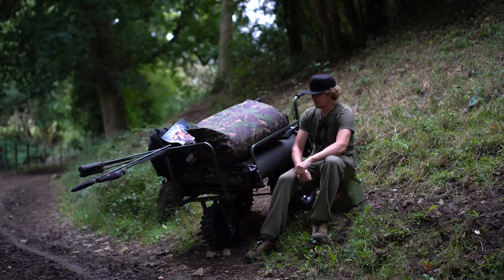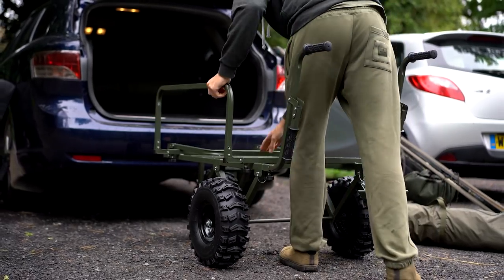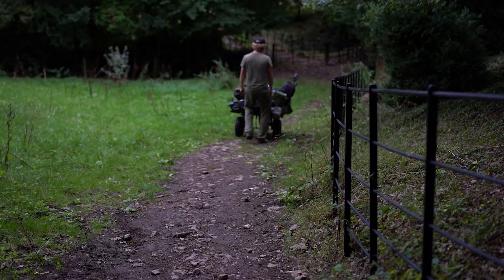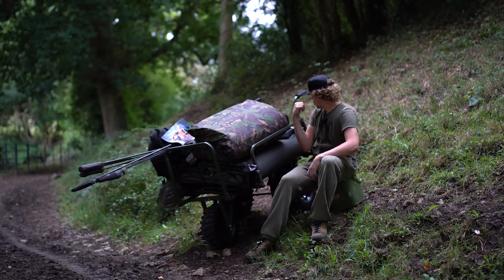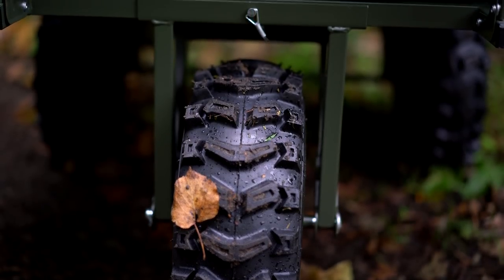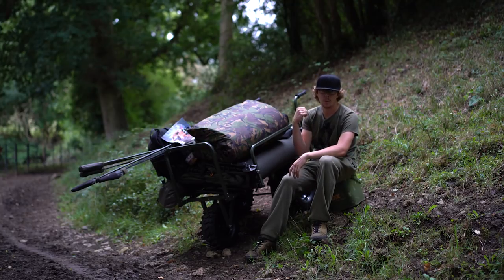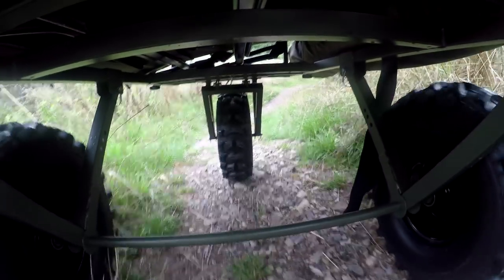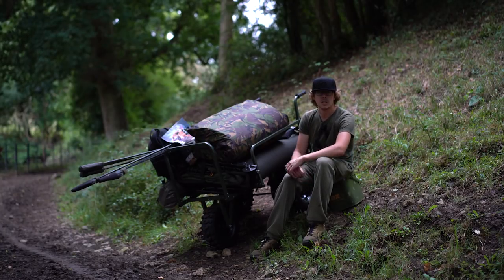TF Gear Juggernaut carp fishing barrow from Fishtec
Carpology magazine reviews our best selling carp barrow from TF Gear.

The TF Gear Juggernaut barrow is the only choice on the toughest banks, the only way to safely transport your precious tackle, the only barrow with the muscle to deliver everything you carry, no weight limits, no boundaries simply go anywhere you want. The Juggernaut has been engineered and tested to withstand more punishment than you could ever subject it to.